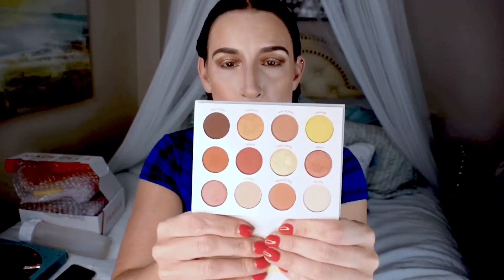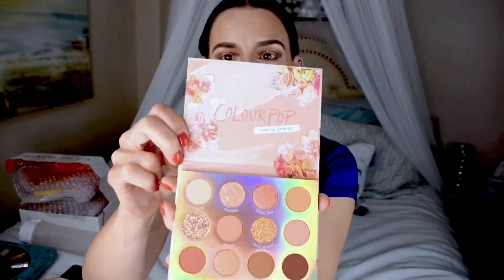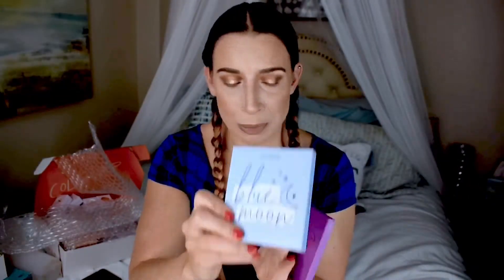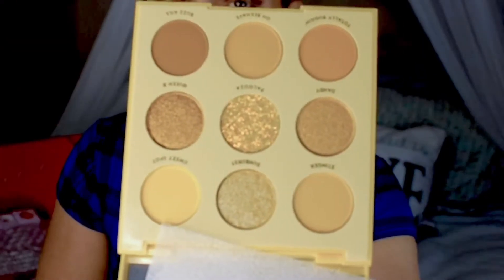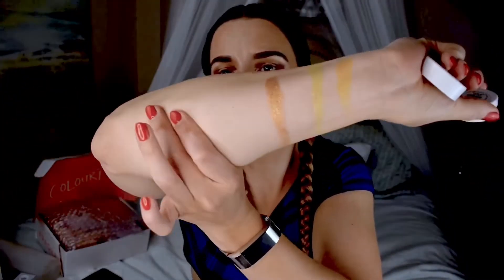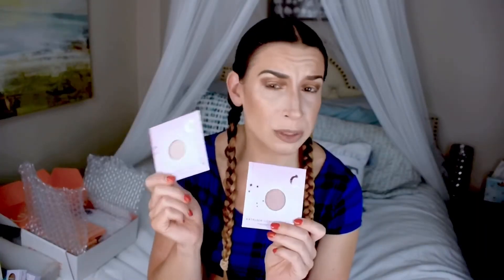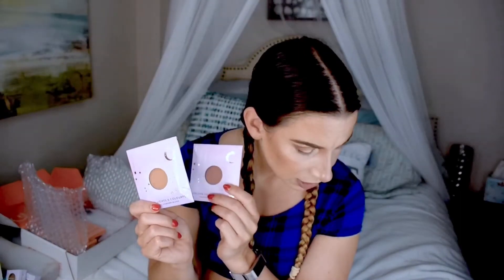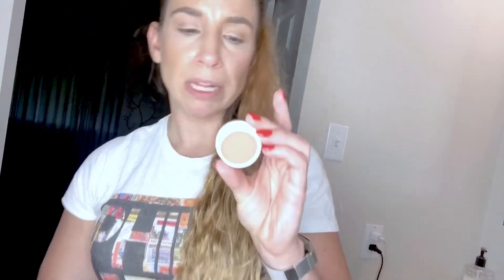COLOURPOP X KATHLEEN LIGHTS || Kathleen’s Yearly Favorites Massive Makeup Haul! 💄💋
Hey Fam! 👋🏼 In this video, I’d like to share with you all that I picked up during the Kathleen Lights Yearly Favorites sale! I picked up so many fun new products to try and I can’t wait to share them all with you! Thank you so much for spending some of your time with me! I love you all so much!! ♥️♥️♥️💋